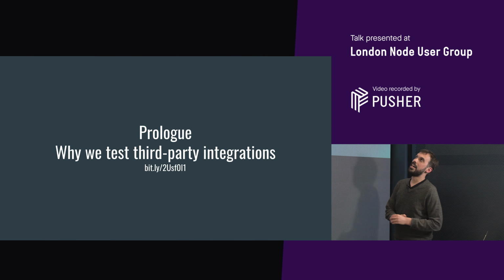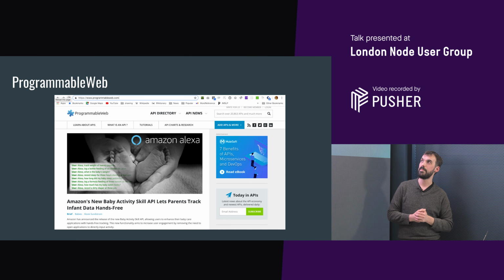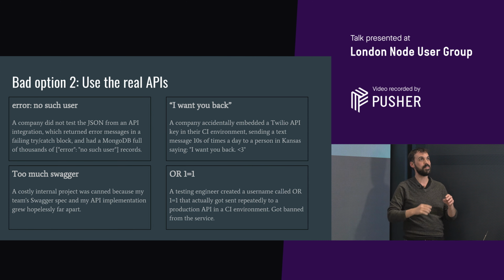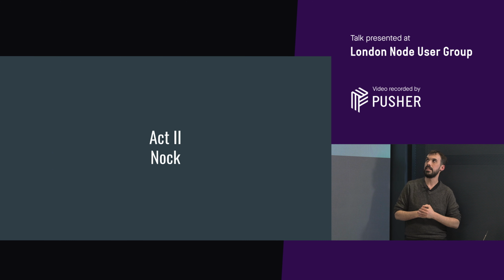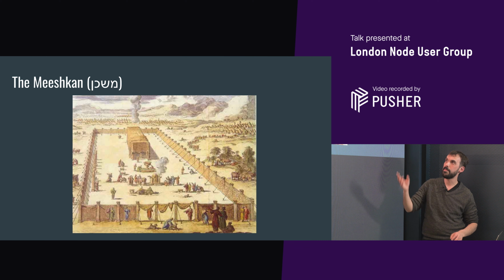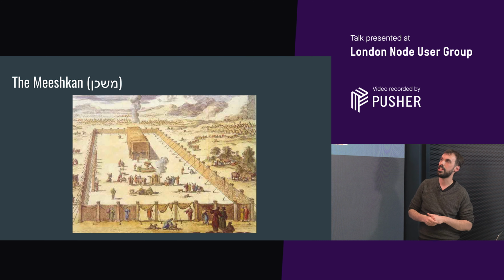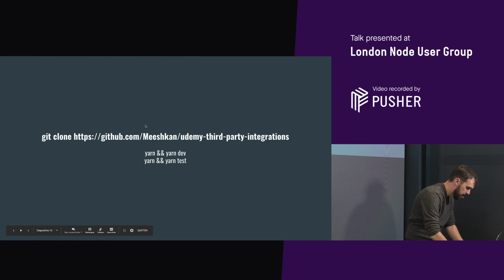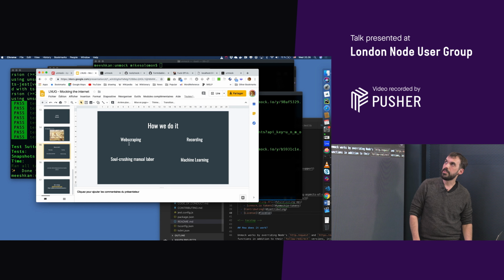Testing Apps with Third Party Integrations - London Node User Group - March 2019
Presented by Mike Solomon

In this talk we will examine strategies and best practices to develop and test node apps that make heavy use of third-party API integrations. As reliance on third-party services becomes more and more prevalent in the node ecosystem, developers need cost-effective, secure, reliable and fast ways to mock these services for both dev/staging environments and testing.

We will start with looking at nock, and open-source mocking solution for local development, and move onto unmock which provides mocks-as-a-service of popular APIs.

The session will have live coding for both nock and unmock using express to create a simple microservice and jest for testing. It will also present several popular design patterns for isolating and testing third-party integrations as well as strategies for integration testing apps that rely on third-party APIs, including corner-case and error testing.

About the speaker:

Mike Solomon is the founder and CEO of Meeshkan (meeshkan.com), a Helsinki-based DevOps company. A music major at Stanford University, Queen's University Belfast and the University of Florida, Mike has been a guest researcher at the University of Paris VI and has held the post of artistic director of the Ensemble 101 (ensemble101.fr) from 2011 until the present day. While working at the IRCAM as a computer music designer, he fell in love with Machine Learning and founded Meeshkan to ease several DevOps pain points in the ML pipeline. Since then, Meeshkan has expanded to other areas of DevOps, including API testing with unmock (unmock.io).